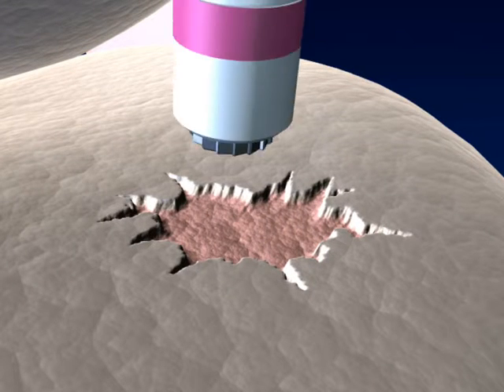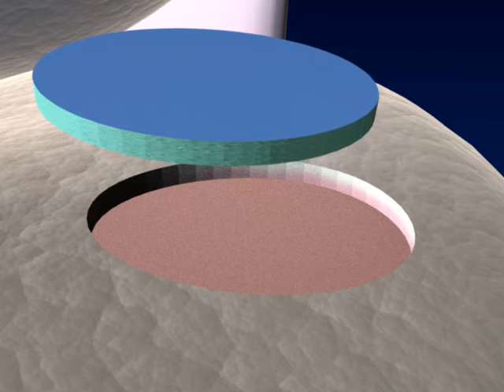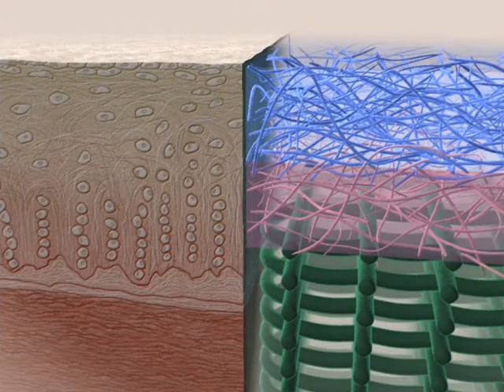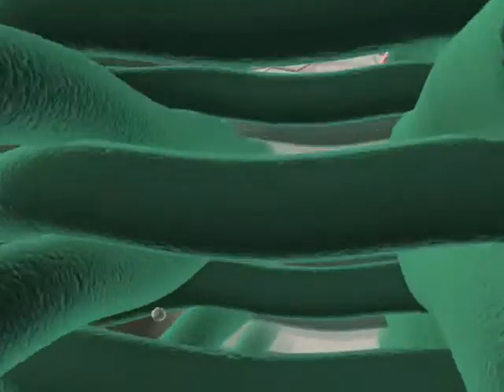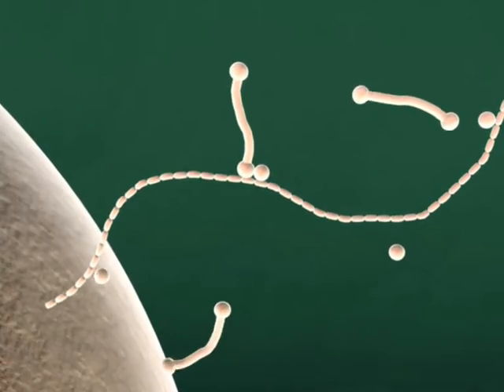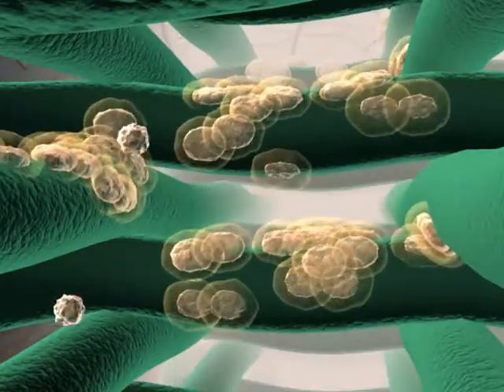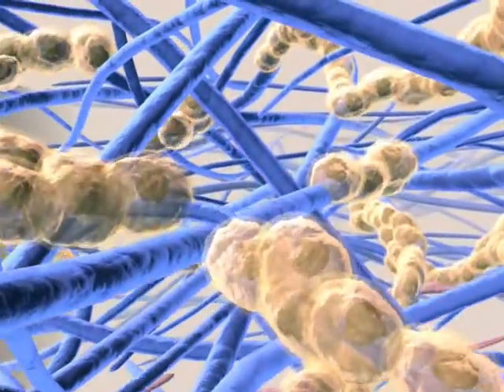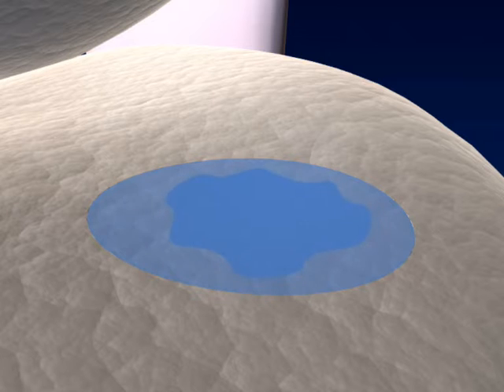Bone regeneration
ACES researchers attempt to rebuild damaged bone/cartilage interface